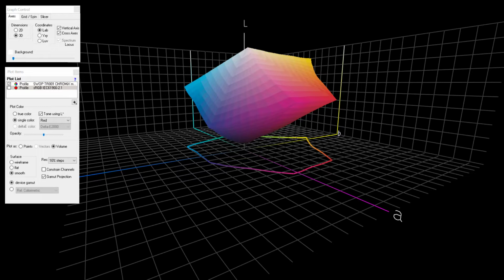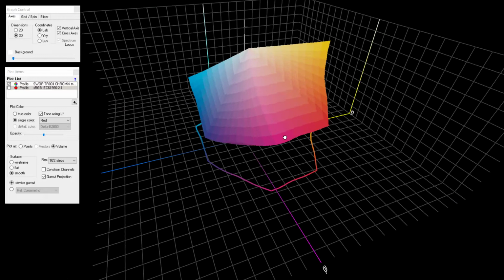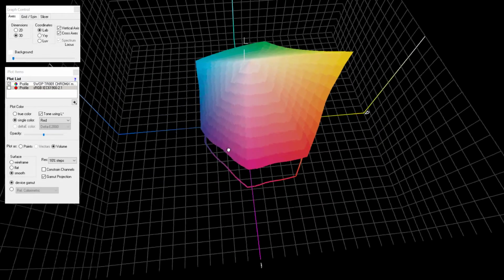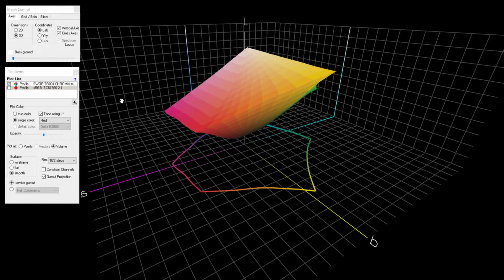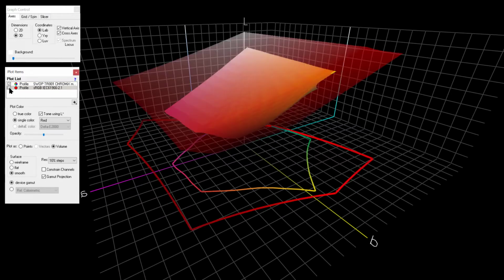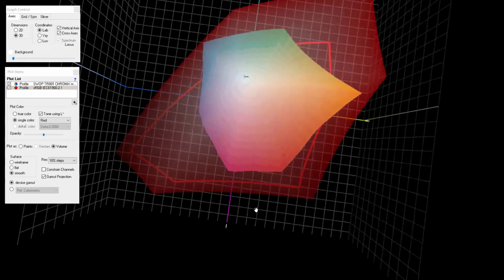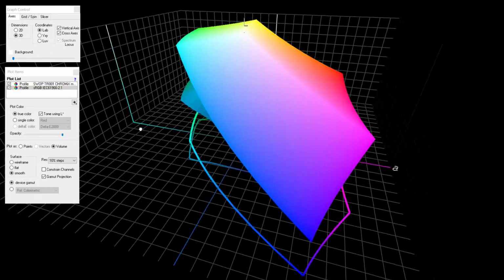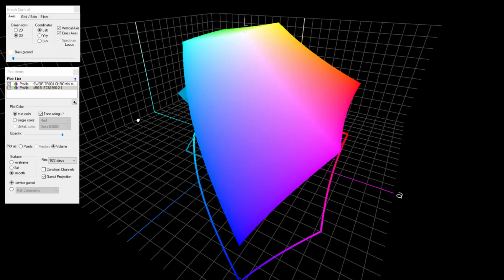Color Profiles Visualized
Download the demo of Color Think Pro from Chromix to try it out yourself.